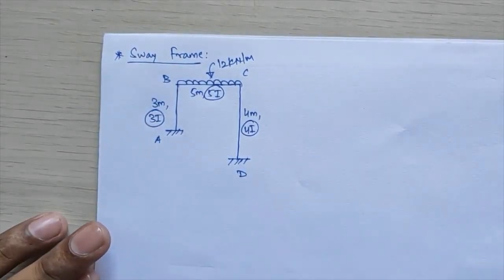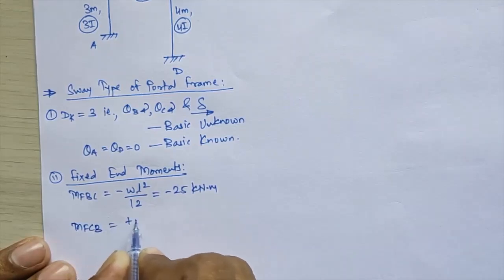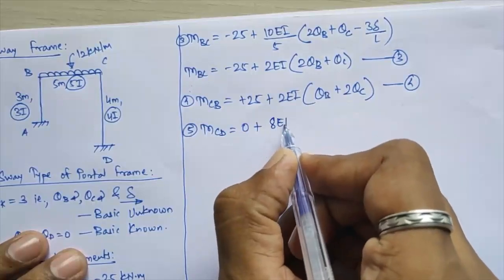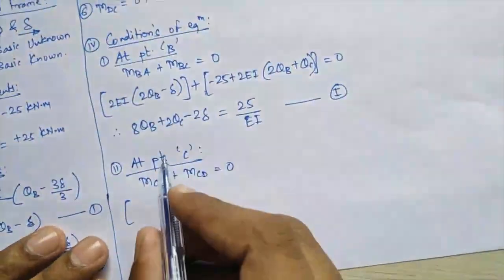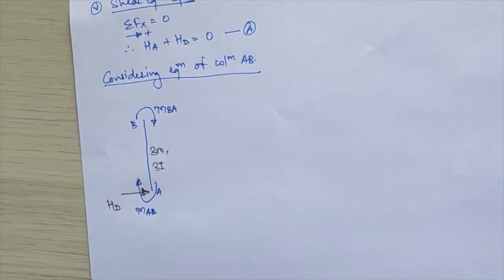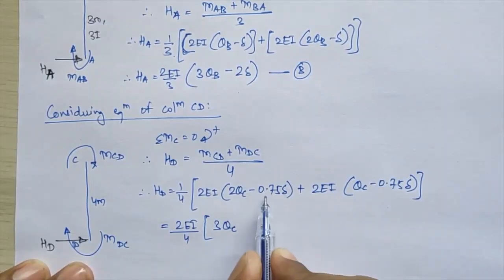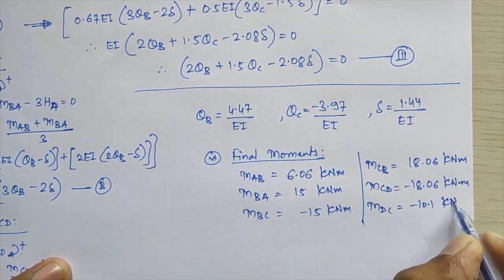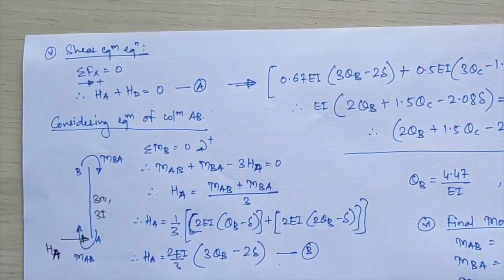Slope Deflection Method ll Numerical 6 ll Analysis of Sway type portal frame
This lecture provides step wise analysis of Sway type portal frame. Concept of Shear equilibrium equation is explained in detail.